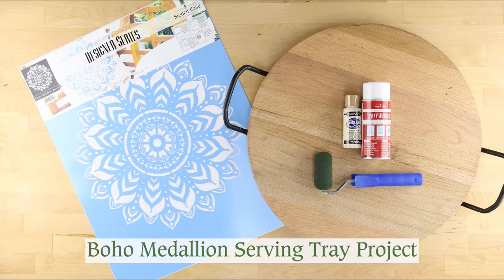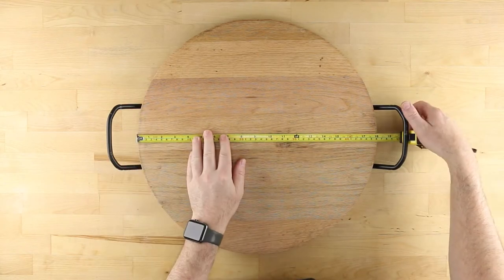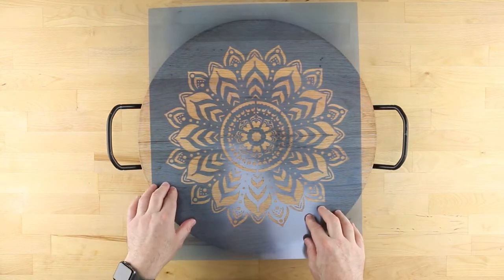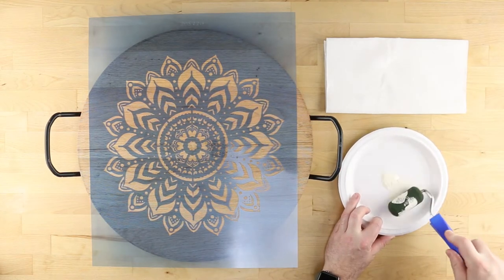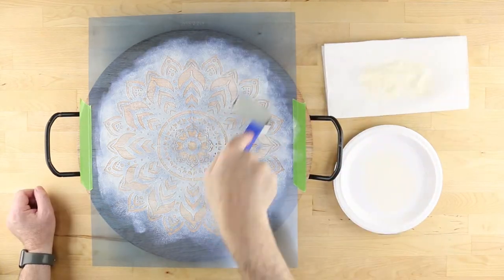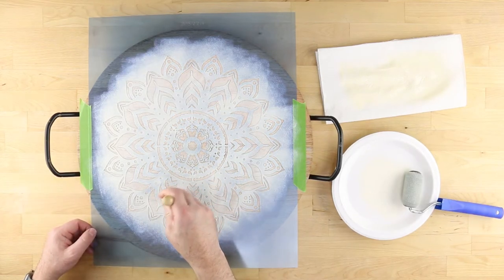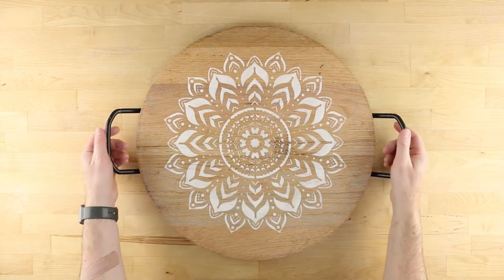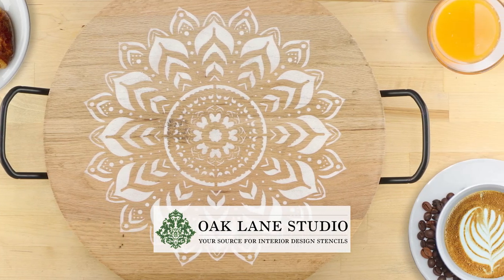Boho Medallion Stenciled Serving Tray Project | Oak Lane Studio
Serve up some style with this Boho Medallion Serving Tray Project from Oak Lane Studio!

0:00 Introduction
0:12 What you'll need
0:22 Repositionable Spray Adhesive
0:31 Stencil positioning
0:57 Prepping for painting
1:09 High density foam roller
1:20 Frog tape
1:28 Stenciling
1:46 Fixing botches
1:59 Big reveal
2:09 American acrylic sealer
2:18 Finished

On a protected surface, spray the underside of your stencil with Repositionable Spray Adhesive.

Next, use a tape measure to locate the center of your tray and mark it lightly with a pencil.

Position your stencil, tacky side down, with the center aligned to the center of the tray.

Press all around to ensure good adhesion.

Now you can erase the pencil mark, making sure to brush away any eraser shavings.

Shake your bottle of Light Buttermilk Americana Acrylic Paint prior to pouring out a small amount onto a paper plate.

Next, evenly load your High Density Roller by rolling it repeatedly into the edge of the paint puddle, each time picking up more and more paint.

Remove excess paint by rolling it on a stack of paper towels.

Too much paint on the roller will result in "bleeding" underneath the stencil.

If desired, add some Frog Tape to the edges to add extra stability to the the stencil.

Reload the roller with paint as needed.

If you do accidentally apply too much paint to an area causing it to blotch, simply take a stencil brush and stipple the paint to even it out.

When finished, carefully remove the tape and peel away the stencil.

To protect your tray from moisture damage, add a couple coats of Americana Acrylic Gloss Sealer.

Your new Boho Medallion Serving Tray is complete and dressed to impress your next house guests!

For more tips and ideas, visit OakLaneStudio.com today.